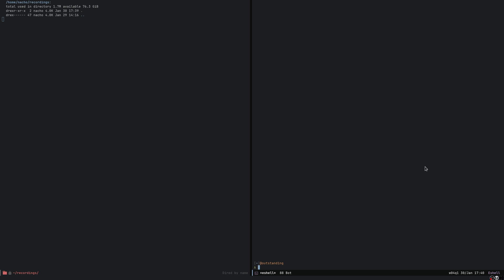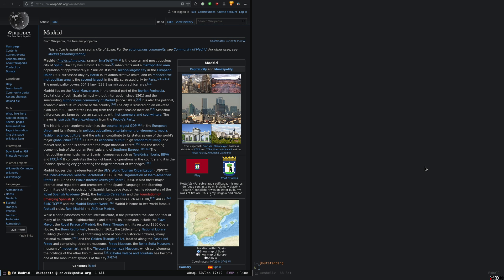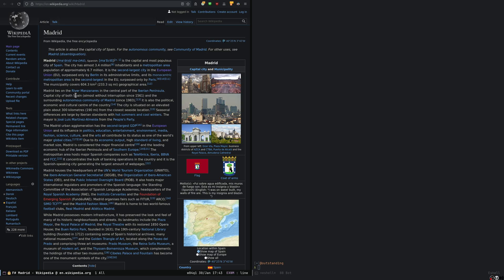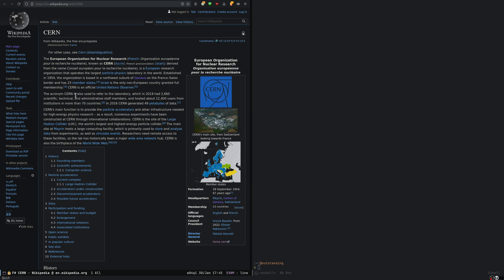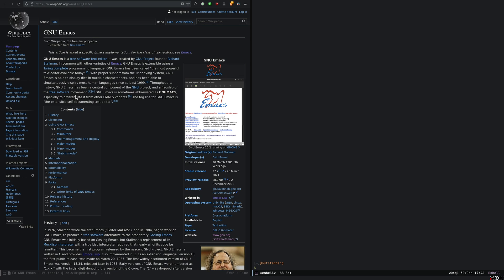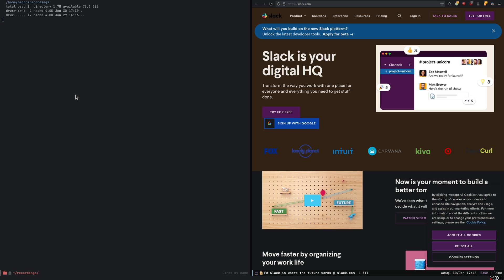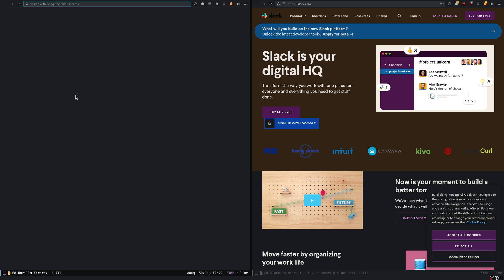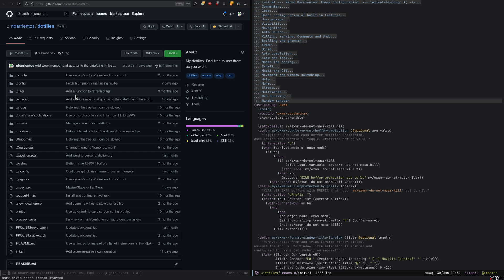Flat buffer-based web browsing with EXWM and Firefox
My hacks on top of EXWM to make a "flattened" Firefox experience nicer.